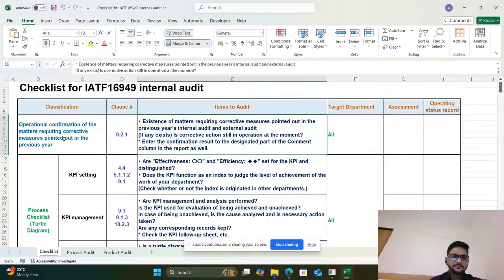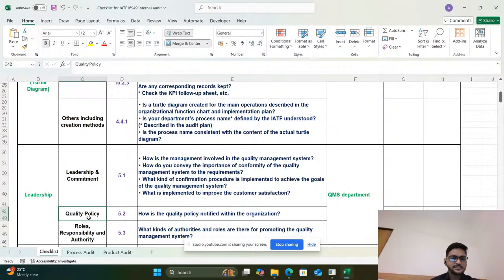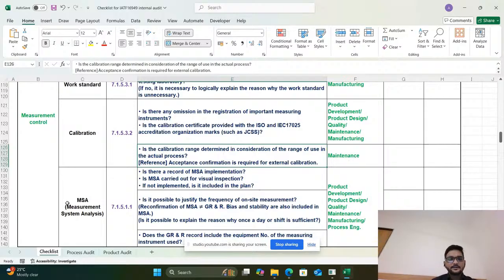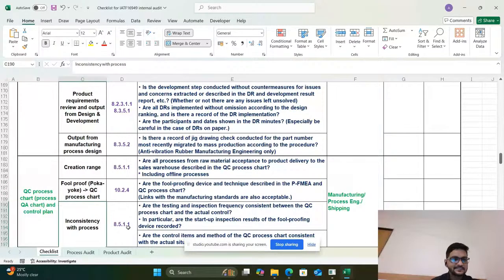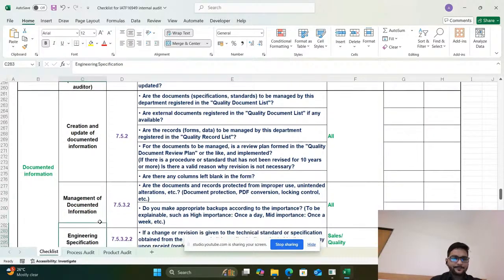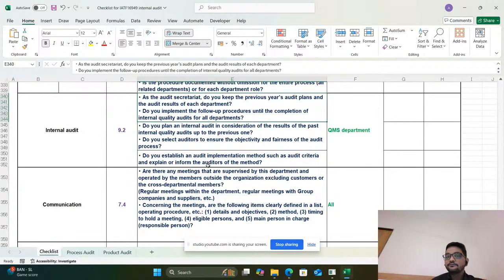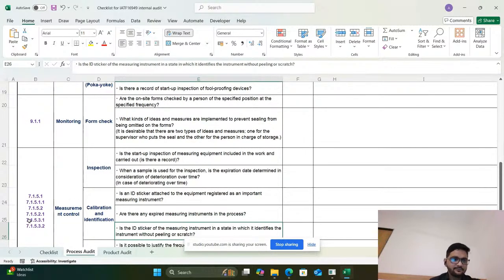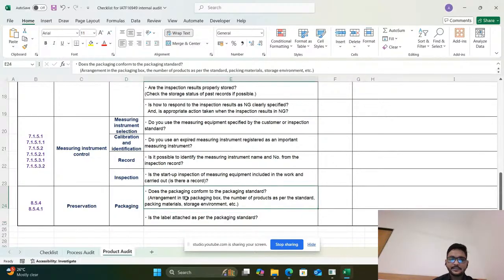IATF 16949:2016 Audit Checklist (English)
VSA Tier-1// MACE Tier-2 //Vendor System Assessment
VSA Tier-1=14 Clause (System)
VSA Tier-2=16 Clause (System)+ 3 Clause (EHS)